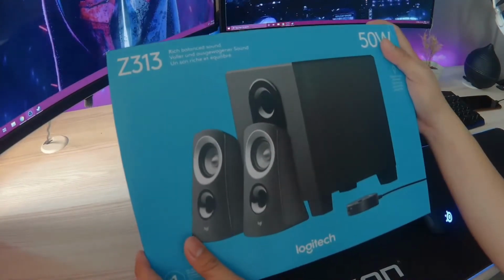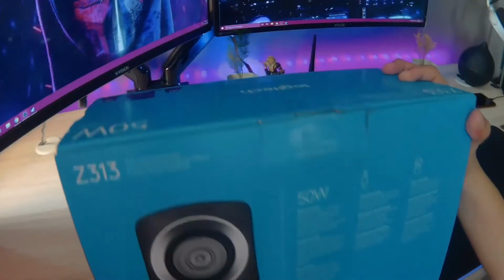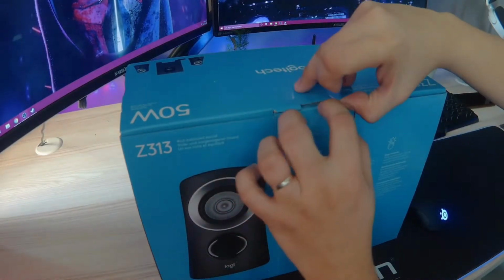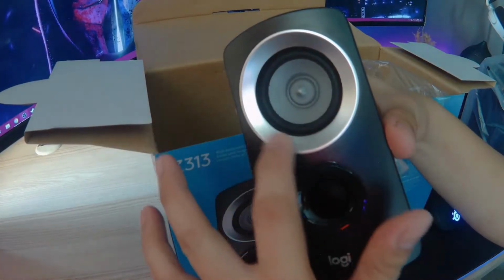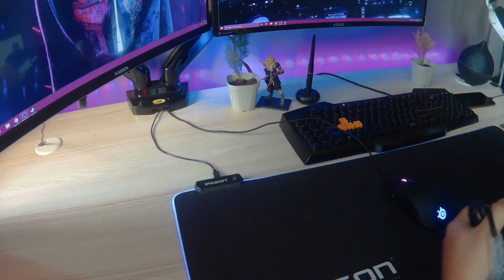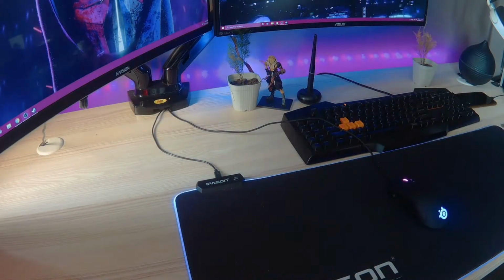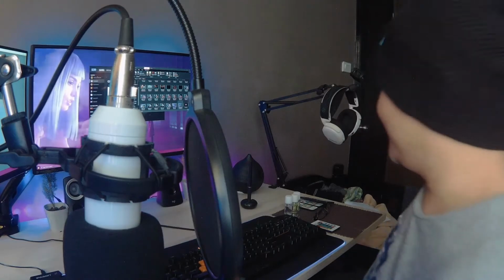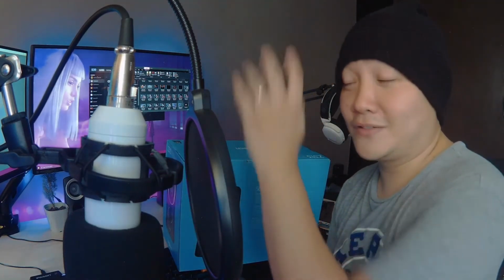LOGITECH Z313 - MINDBLOWING $30 VALUE - UNBOXING & REVIEW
I just bought a budget speaker which is the Logitech Z313 and I am mindblown with how this speaker perform for a $30 value. Enjoy!

This beat is available for you to use and make profit with, but please credit me (Prod. Riddiman)

BPM: 80
KEY: Cmin